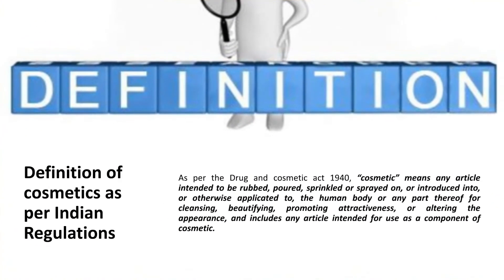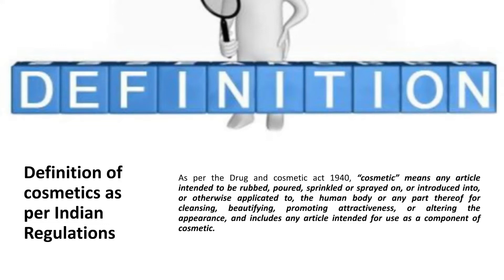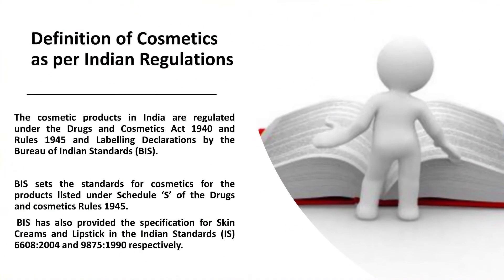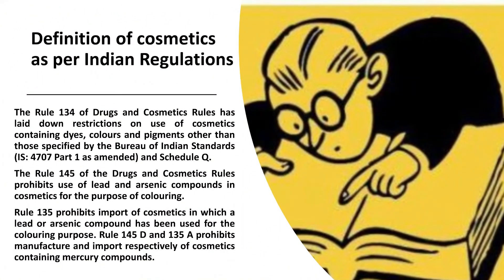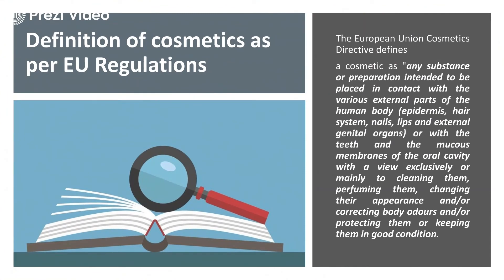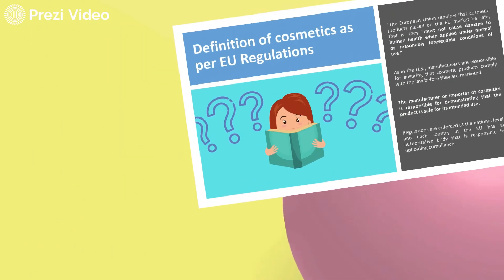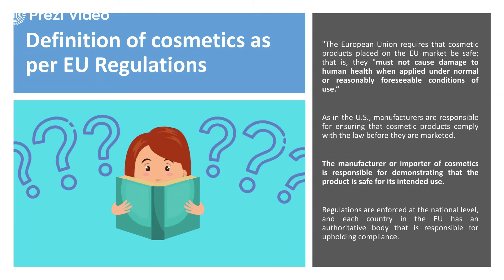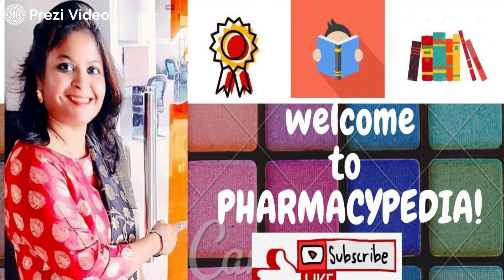DEFINITIONS OF COSMETICS AS PER INDIAN AND EU REGULATIONS | COSMETICS SCIENCES | B.PHARM 8th SEM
UNIT I

Classification of cosmetic and cosmeceutical products
Definition of cosmetics as per Indian and EU regulations,
Evolution of cosmeceuticals from cosmetics, cosmetics as quasi and OTC drugs